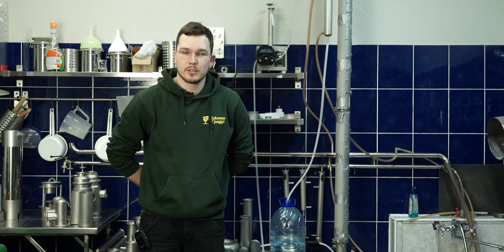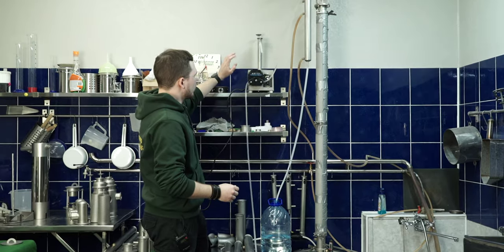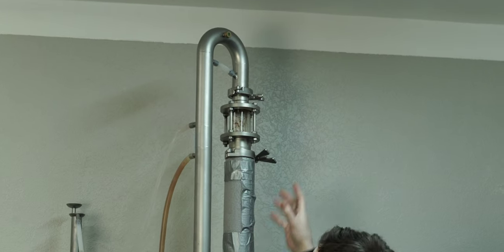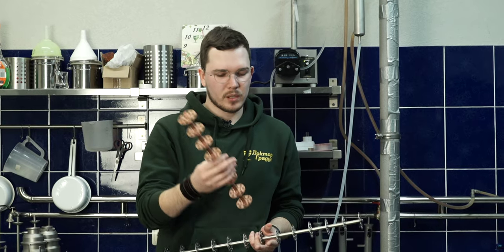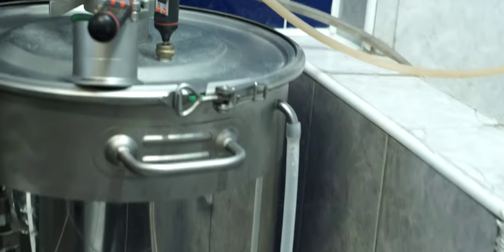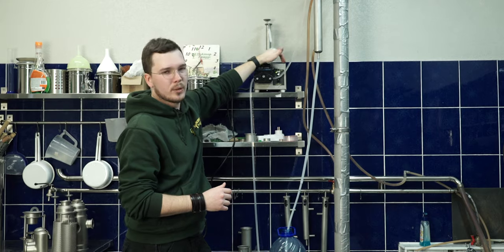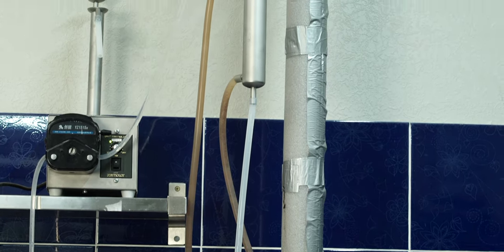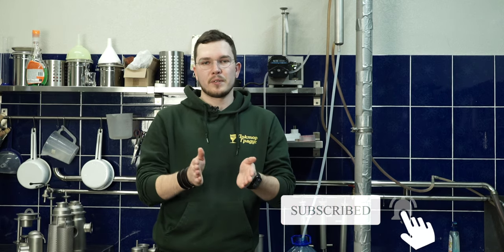Continuous Still - easy home setup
In this video we show you guys our continuous still. Easy and "small" setup for home distillers.
Easy setup for making low wines.

Ebay Doctor Gradus shop